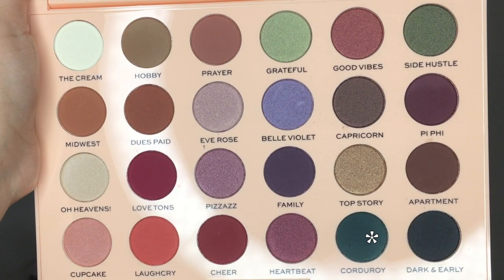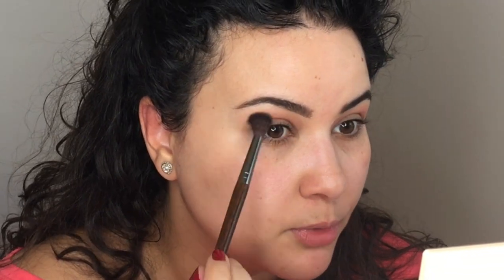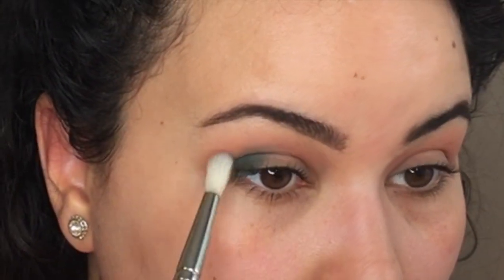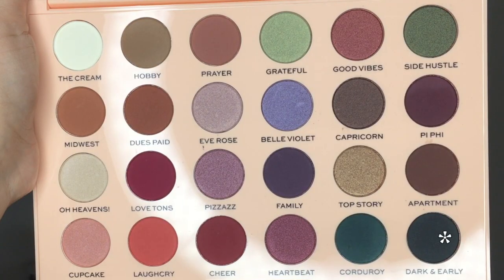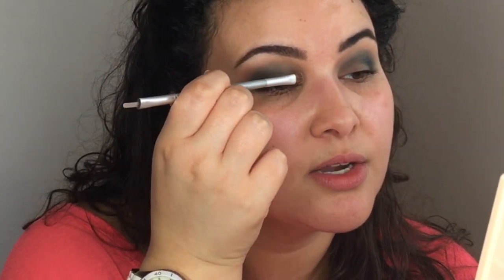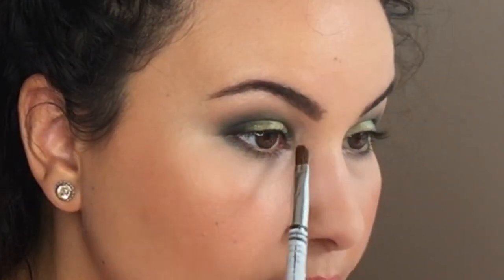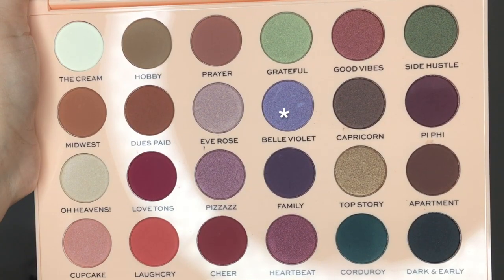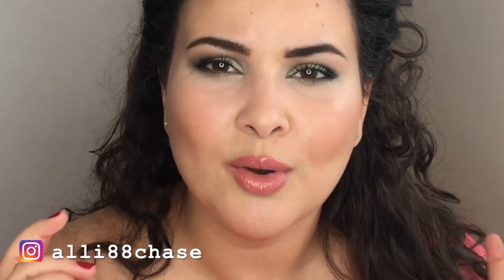THE WANTS PALETTE | GREEN SULTRY LOOK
Hey guys!
I got my hands on the EmilyNoel83 x Makeup Revolutions palettes! For today's video I decided to create a look using the Needs palette and do something dark green.

PRODUCT MENTIONED
EmilyNoel83 x Makeup Revolution Wants

MAKEUP WORN
FACE
*Too Faced Hangover Primer
*Westman Atelier Foundation stick
*Dior Backstage Contour Palette
*Lancome Effacernes Waterproof Concealer
*Cover FX Perfect Setting Powder
*Chanel Joues Contrast in Jersey
*Diorskin Backstage Glow Face Palette

EYES
*NARS Pro-Prime Eyeshadow Primer
*Makeup Revolution x EmilyNoel83 Wants Palette
*Diorshow Pump in Volume Waterproof Mascara

EYEBROWS
*Diorshow All-Day Brow Ink 002
*Sephora Collection Clear Brow Gel
*Chanel Le Correcteur Concealer

NAILS
*Vitry Nail Care Repair
*Chanel Le Vernis Lacque Rouge
*Essence The Gel Top Coat

LIPS
*NARS Satin Lip Pencil in Rikugien
*Marc Jacobs Enamoured High Shine Lip Gloss in Pretty Thing